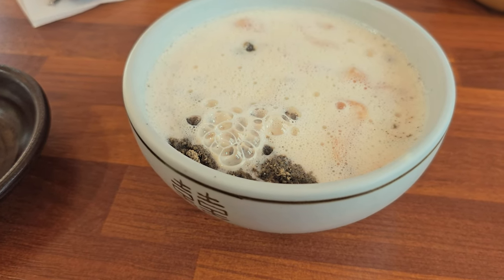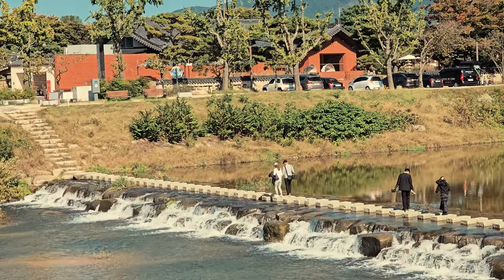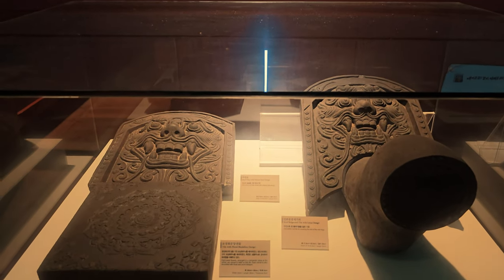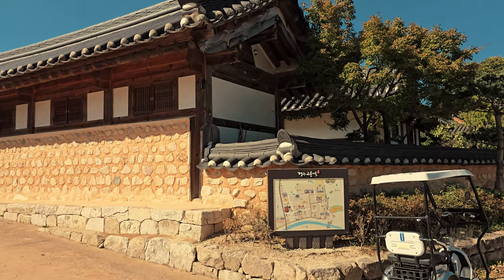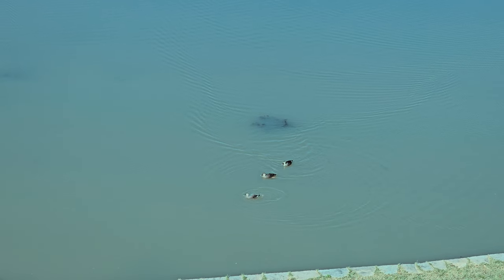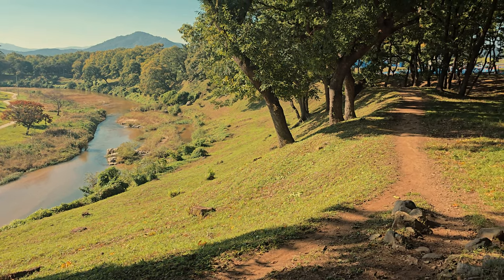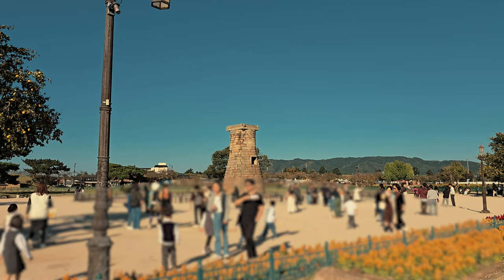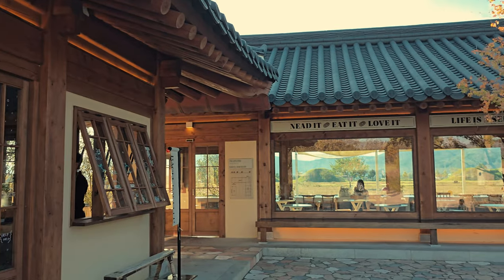LIFE in KOREA VLOG, GYEONGJU! I can't believe this place!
Gyeongju is one of my favorite places in Korea and it's just 30 minutes away from where I live! If you ever visit Korea, Gyeongju is a MUST visit place! We visited some amazing spots and this VLOG also happens to be the longest video I've made so far. I hope you enjoy traveling Gyeongju with me, please let me know if you have any questions about life or living in Korea!

00:00 Intro
01:07 Soybean Soup 경주콩국
05:04 Woljeongyo Bridge  월정교
13:18 Walking near the bridge
16:15 Duck Drama!
17:39 Seokbinggo (Stone ice Storage) 석빙고
21:38 Donggung Palace & Wolji Pond 동궁과 월지
25:28 Cheomseongdae Observatory 첨성대
28:08 Bagel Bageler 한옥 카페 베이글베이글러
35:26 House of Choi, Eyst 1779 이스트1779, 하우스오브초이